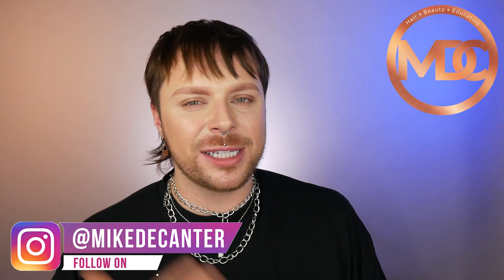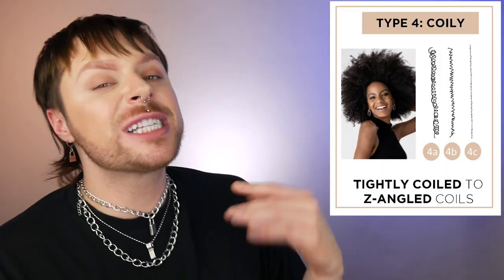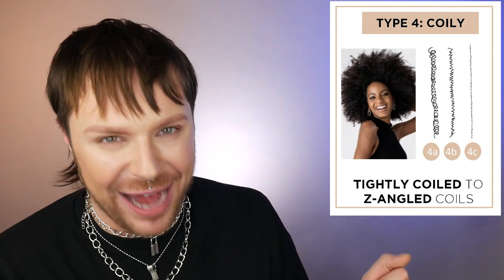EVERYTHING YOU NEED TO KNOW ABOUT TYPE 4 HAIR | What Is Hair Type 4a 4b 4c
In this part of my series about different types of hair we are talking about type 4 hair. What is type 4a 4b and 4c. How to idenity what is your hair type 4 and how to care for your type 4 hair. Everything you need to know about hair type 4 is in this video.